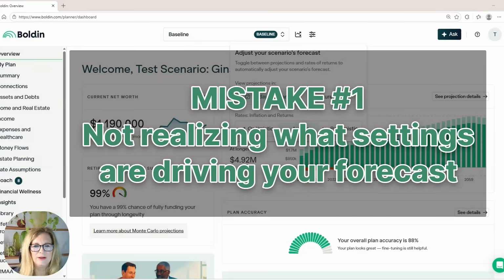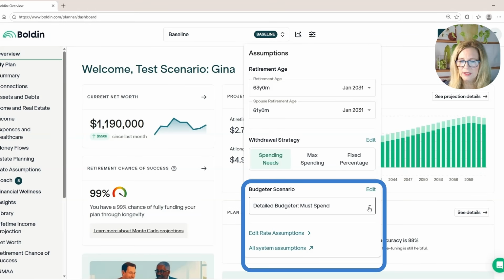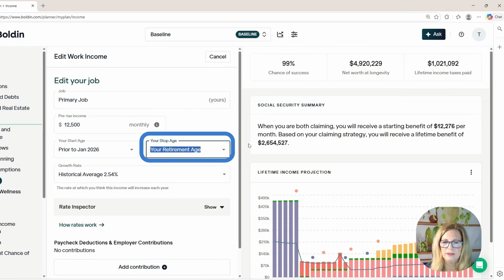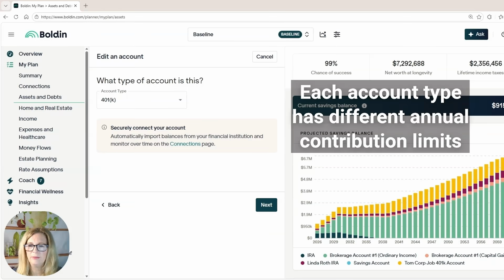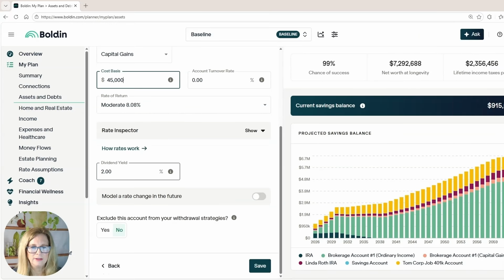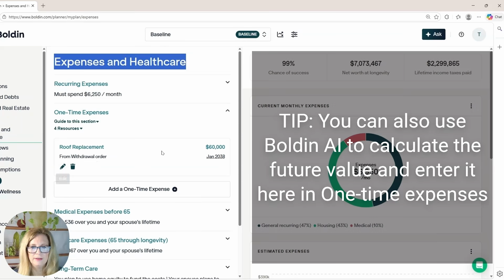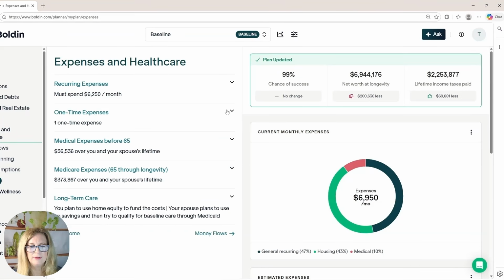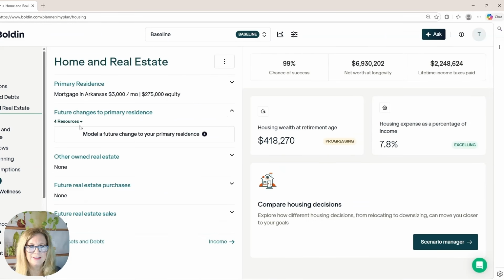Boldin Users Are Making These 10 Mistakes (And it could be costing them)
🔗 NEW RETIREMENT PLANNING SOFTWARE: READY- AIM-RETIRE (CHECK IT OUT!!!)

Top 10 Boldin Mistakes That Can Wreck Your Retirement Plan (And How to Fix Them Fast)
In this episode of Reflections & Real Talk, we tackle common mistakes that can impact your financial planning and wealth building. Judy guides you through the Boldin platform to correct errors, especially concerning taxes and after-tax accounts. Learn how to improve your financial projections and enhance your overall financial wellness.

Boldin analyzed thousands of real retirement plans — and uncovered the 10 most common mistakes people make when modeling their future. And honestly? Some of these surprised me.
These aren’t small errors. A few of them can quietly throw off your entire projection without you even realizing it. In this video, I walk through all 10 mistakes in a clear, conversational way — and I show you exactly what to click on screen so you can fix them fast.
✔ The settings that quietly drive your forecast (and how to double‑check them)
✔ Why retirement age is the “master switch” of your entire plan
✔ Where excess income goes — and how to stop it from earning 0%
✔ Common account type and contribution mistakes
✔ How tax treatment, cost basis, and turnover affect your projections
✔ The right way to enter home costs
✔ Why one‑time expenses often break plans — and how to fix them
and 2 bonus topics!
By the end, you’ll know:
✅ What these mistakes are
✅ And how to correct them so your Boldin plan is more accurate, more realistic, and far more empowering

Chapters:
00:00 Top 10 Mistakes Preview
00:49 Mistake 1 Scenario Settings
01:21 Today vs Future Dollars
02:04 Optimistic Average Pessimistic
02:39 Withdrawal Strategy and Budget
03:36 Edit Rate Assumptions
04:08 Mistake 2 Retirement Age Tool
04:34 Retirement Age Drives Everything
05:25 Mistake 3 Excess Income Routing
06:26 Mistake 4 Account Type Errors
06:56 Mistake 5 Contribution Limits
08:03 Mistake 6 After Tax Treatment
08:40 Dividends Returns Exclusions
09:18 Mistake 7 Cost Basis Turnover
09:35 Mistake 8 Mortgage vs Budget
10:35 Mistake 9 Inflate One Time Costs
11:49 Mistake 10 Funding Source Setup
12:57 Bonus Medicare and Spouse Coverage

🔗 Explore Boldin
It supports the channel at no extra cost to you.

You can start with the free version, try the 14‑day trial, or upgrade to Planner Plus if you want access to the full suite of tools and AI agents.

I’m excited to announce that I've recently joined the Boldin Coaching team.

🚫 Judy’s Safety Reminder! I don’t DM, ask you to text me, or push financial products in the comments.